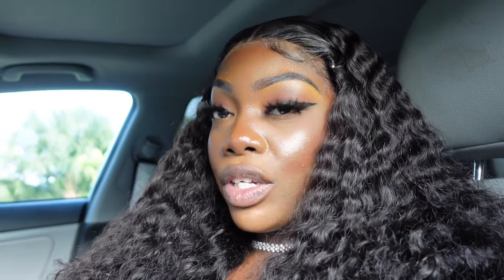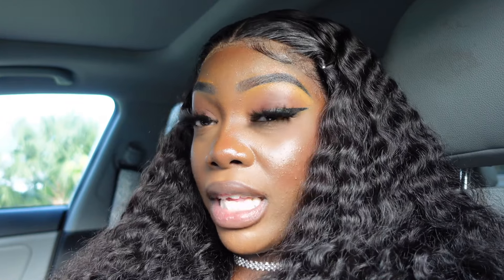OSSILEE UPDATED 34inch HAIR REVIEW.... 13X4 DEEP WAVE 250% ALIEXPRESS HAIR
Hair LINK 🔽